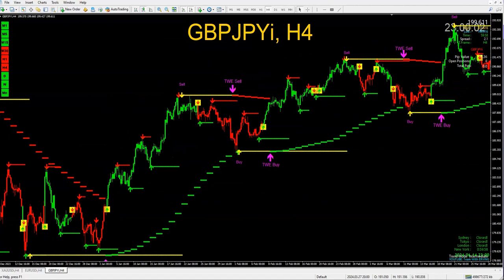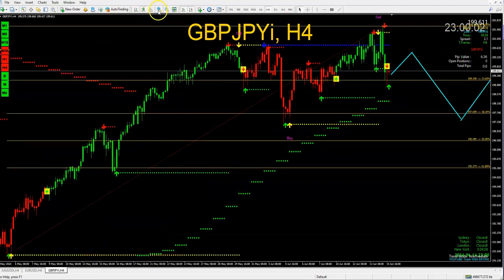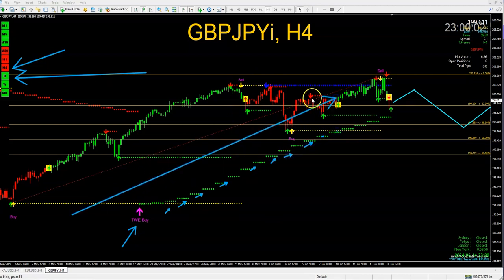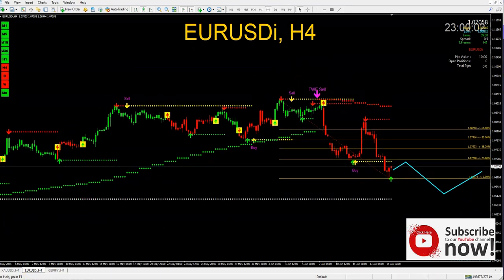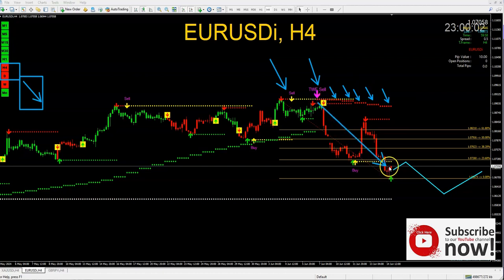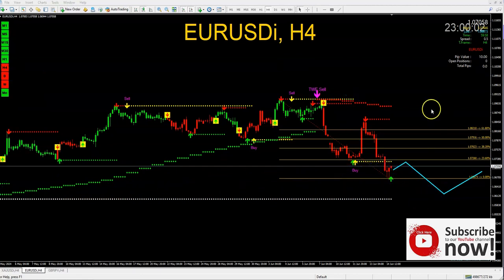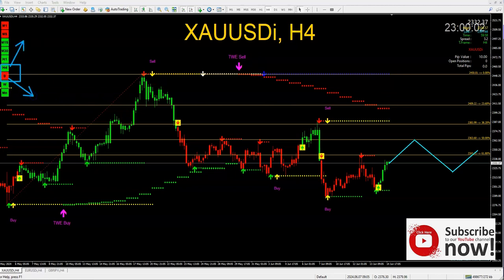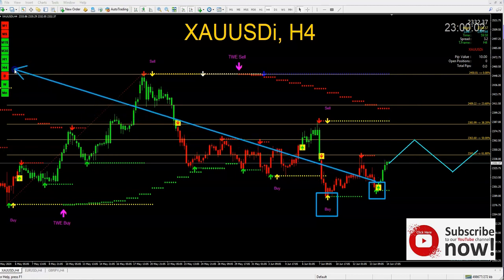Forex Trading Analysis You Can't Miss!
Risk warning: Trading foreign exchange and futures on margin carries a high level of risk and may not be suitable for all investors. The high degree of leverage can work against you and to your advantage. Before investing in foreign exchange or futures, consider your investment objectives, experience level, and risk appetite carefully. You could sustain a loss of some or all of your initial investment; therefore, you should not invest money you cannot afford to lose. You should know all the risks associated with foreign exchange and futures trading and consult an independent financial advisor if you have any doubts.